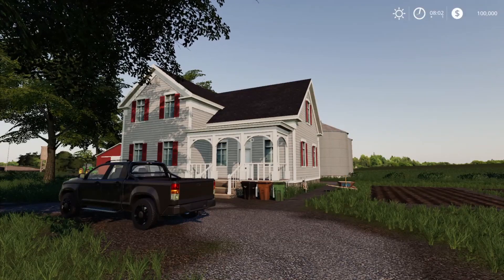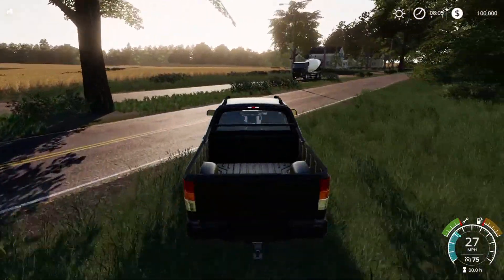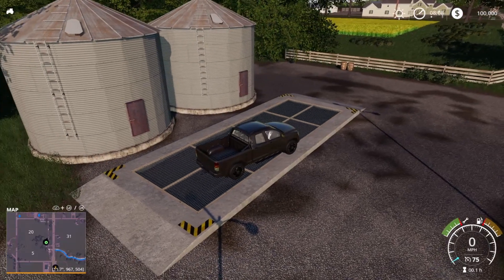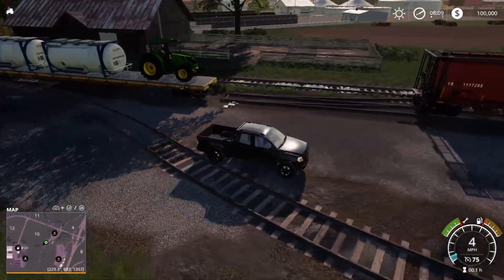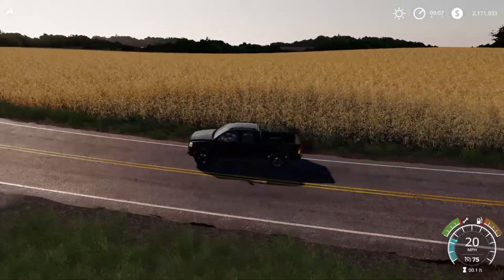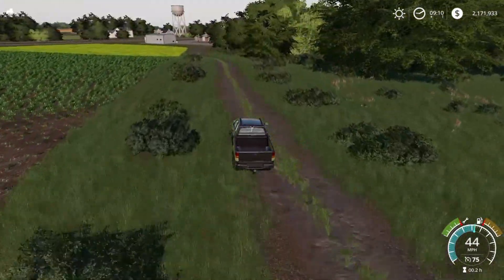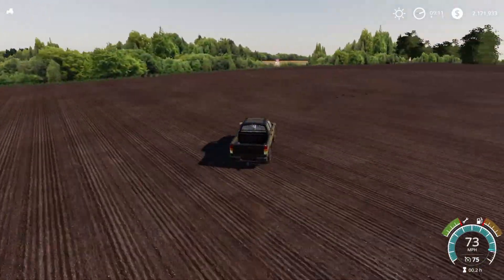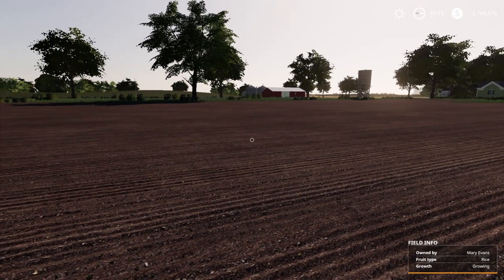American Life Farming Update 1.2.0.0 Review | Farming Simulator 19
In this video we are taking a look at all the changes Lancyboi made to American Life Farming in update 1.2.0.0.